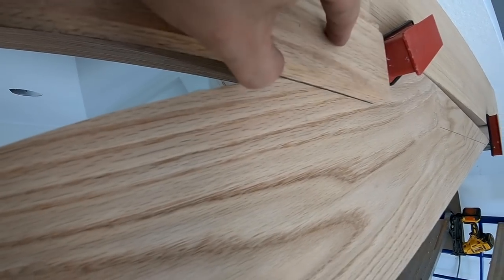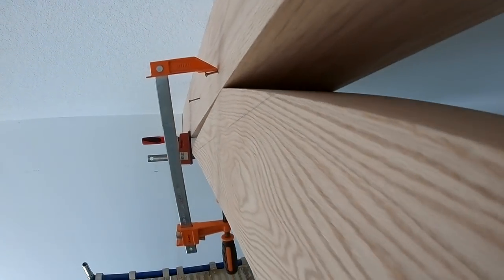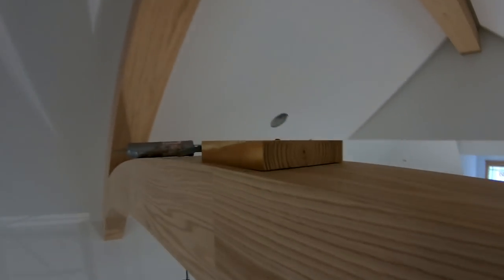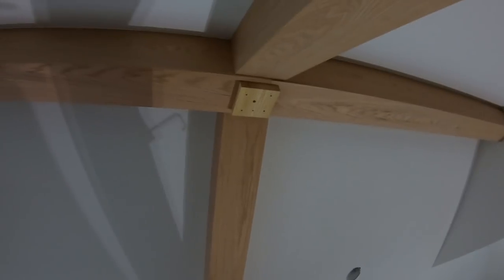Installing Oak Truss Bottom Cord SOLO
WARN Drill Winch on Amazon (commissions earned) Insider Carpentry

Stanley 12-139 Bailey No.60-1/2 Low Angle Block Plane on Amazon (commissions earned)

Stabila 48" Digital Level on Amazon (commissions earned)

Festool 201374 HKC 55 Cordless Track Saw PLUS FSK on Amazon (commissions earned)

Amazon Tool Lists